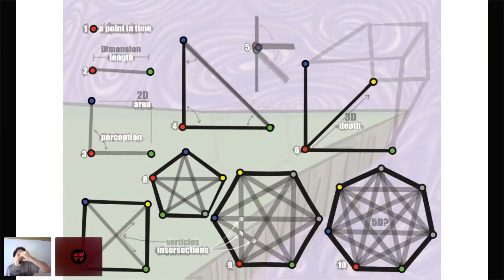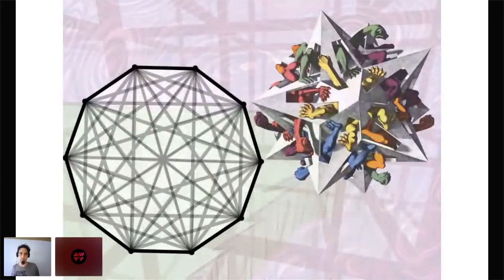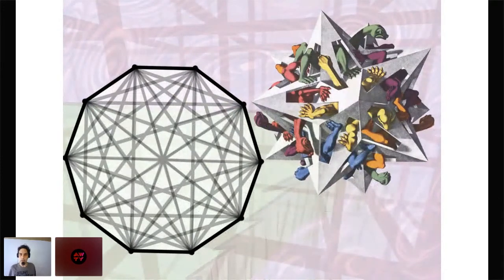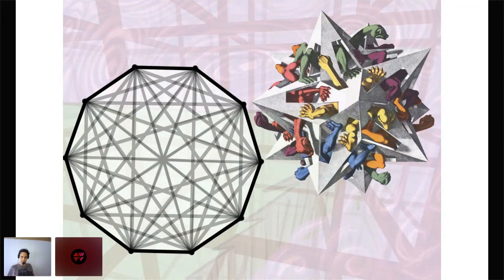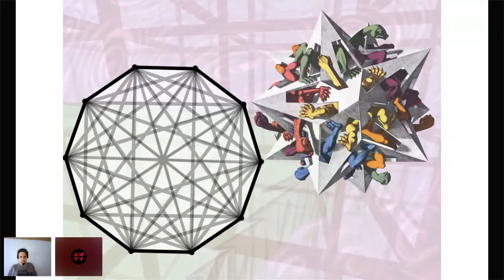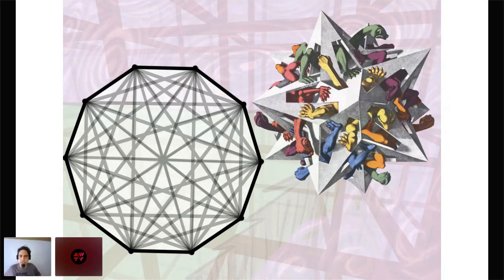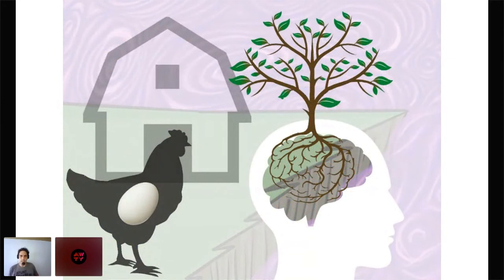Welcome to the precipice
A talk by Duncan at arewethereyet.club #1, June 1, 2020